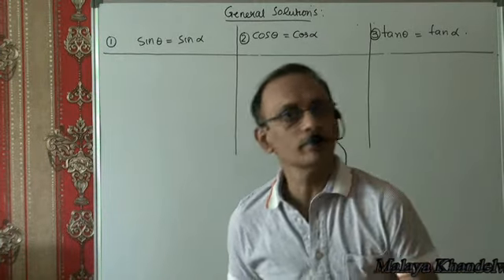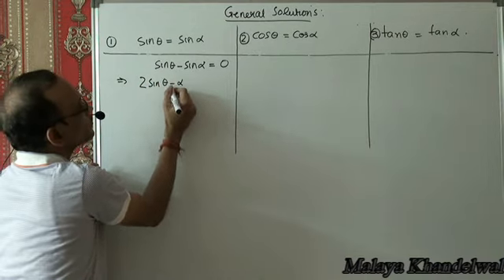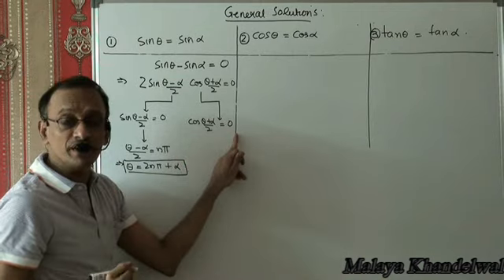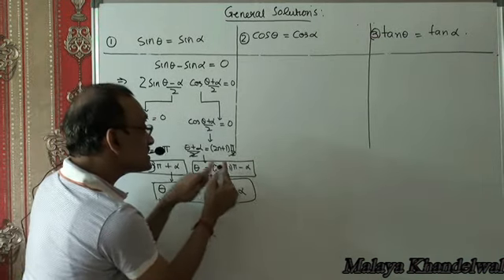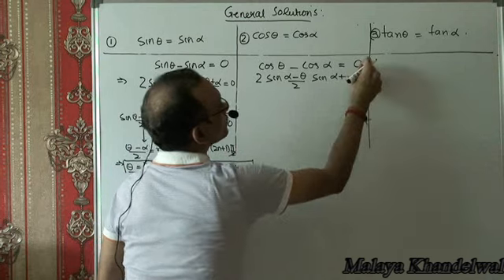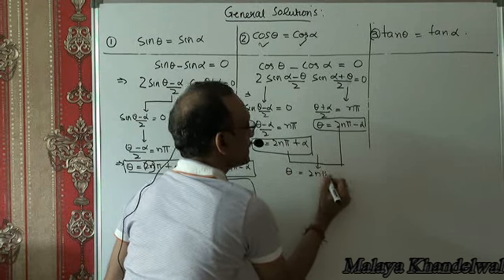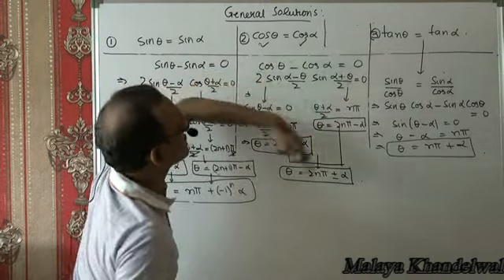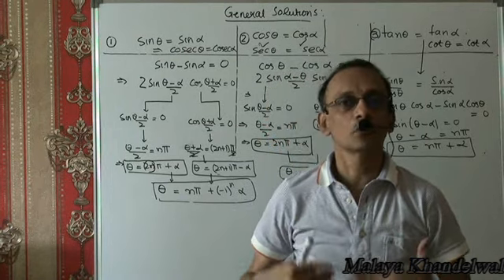Trigonometric equations Part II for JEE/Boards